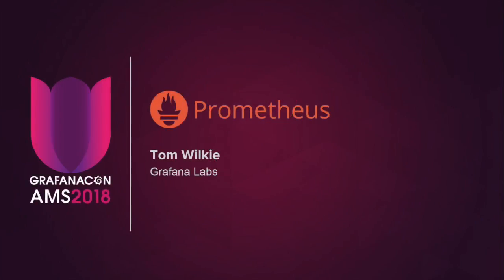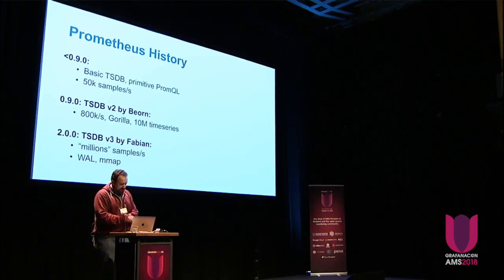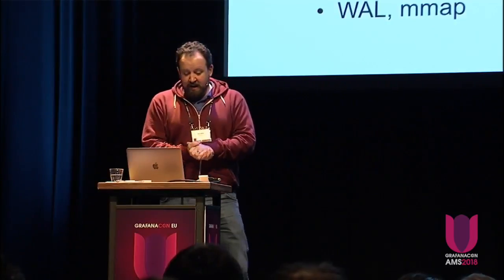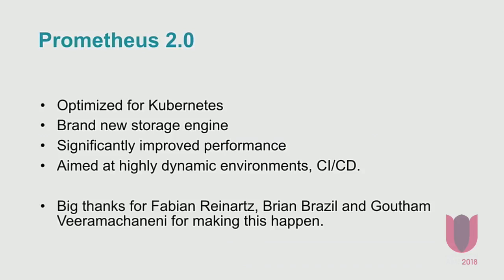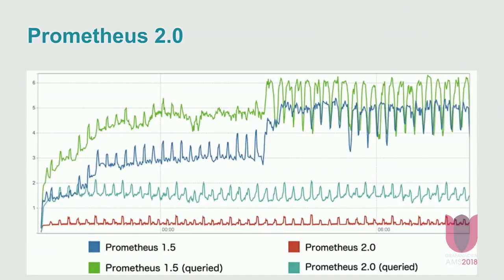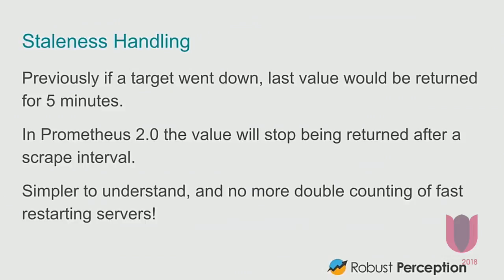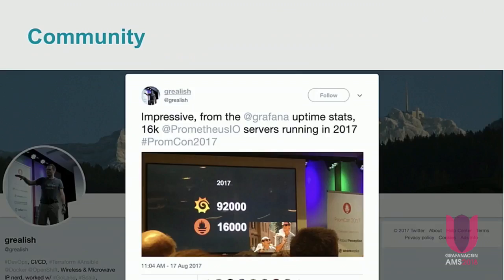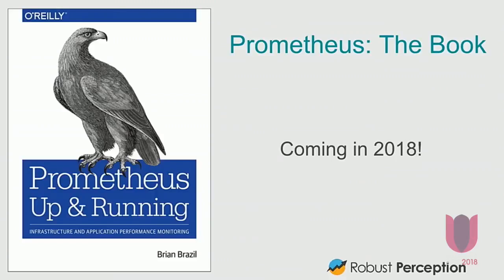What's New in Prometheus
Tom Wilkie covers the Prometheus project and what's new.